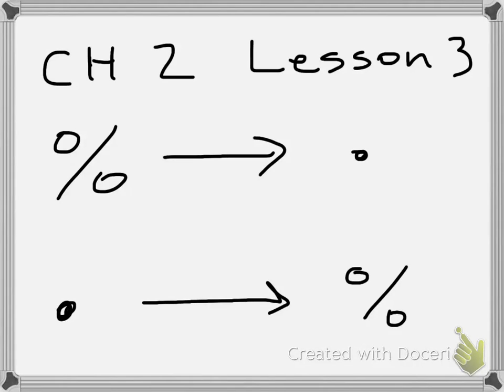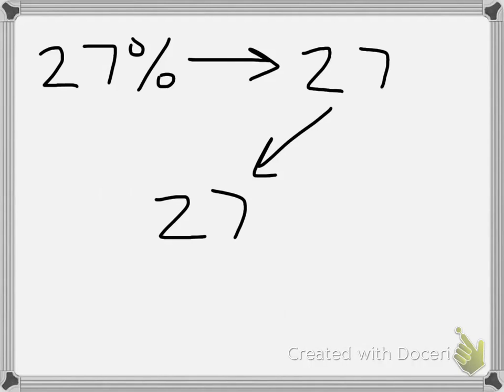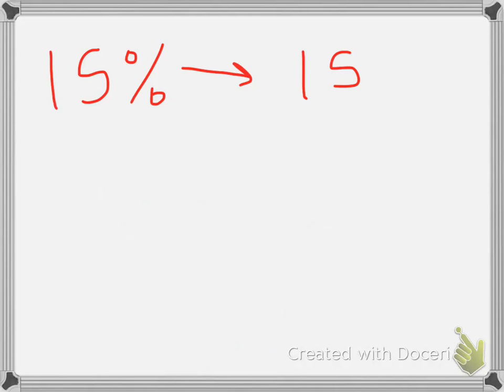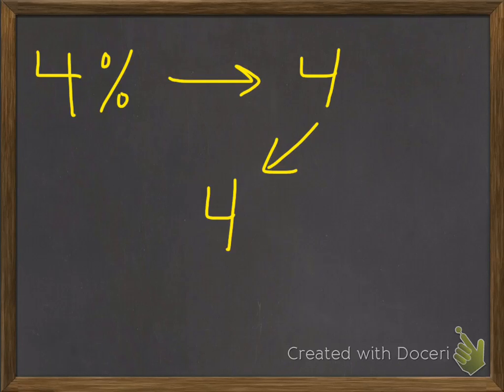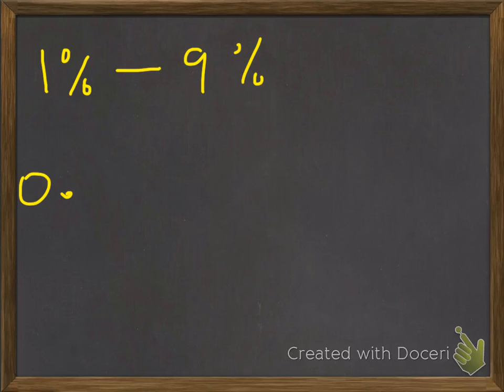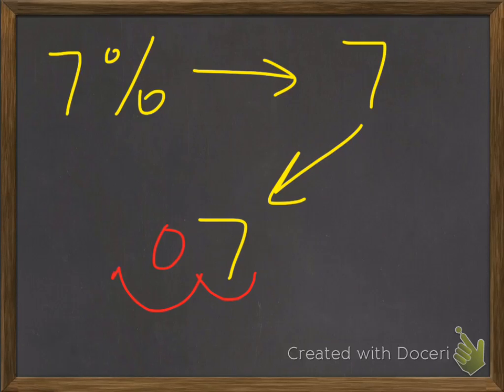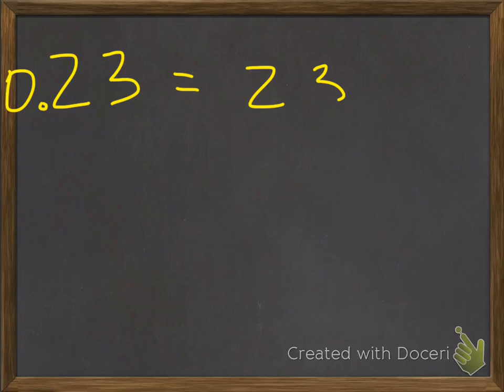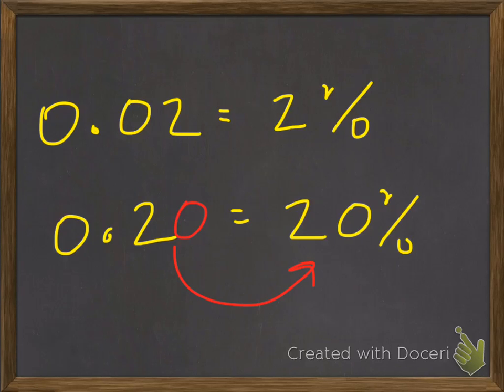Chapter 2 Lesson 3